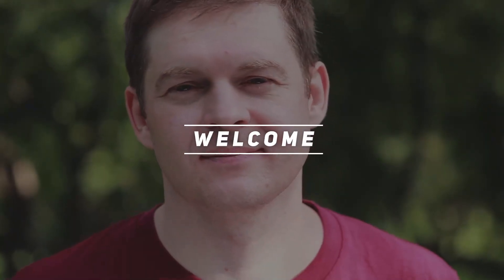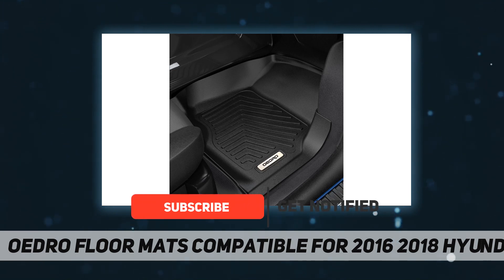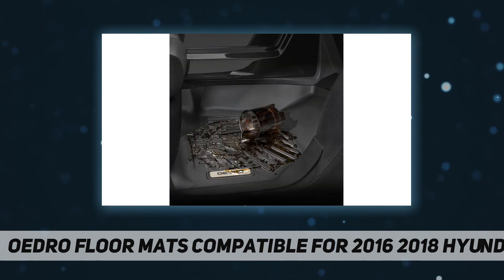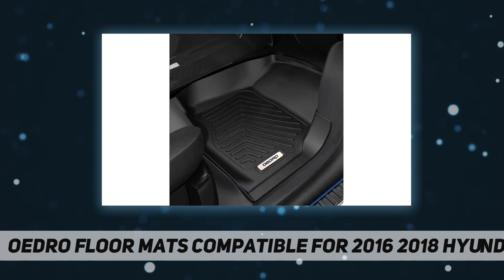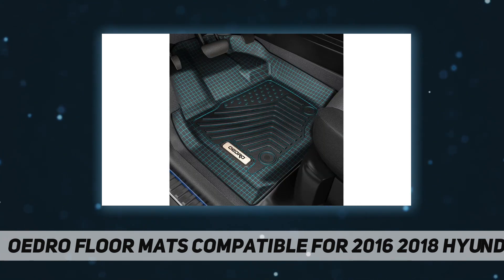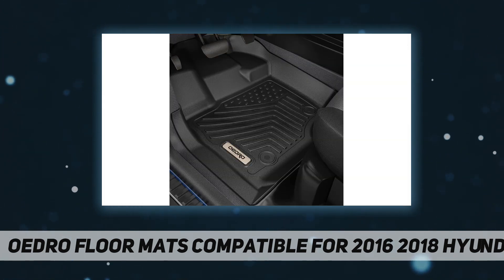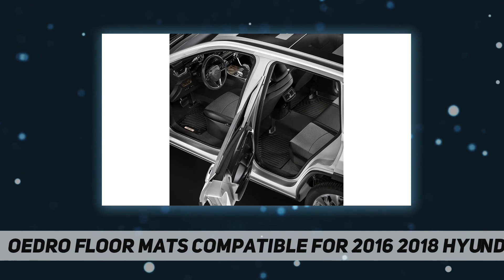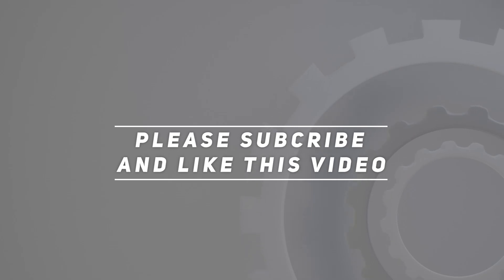OEDRO Floor Mats Compatible for 2016 2018 Hyundai Tucson - Review 2023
OEDRO Floor Mats Compatible for 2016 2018 Hyundai Tucson - 2023